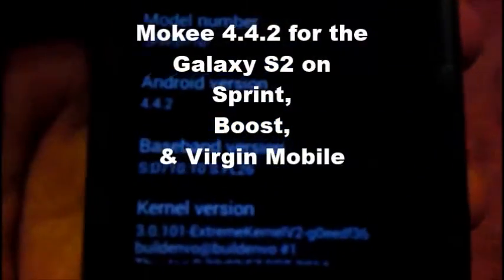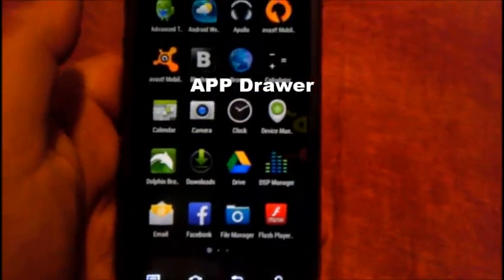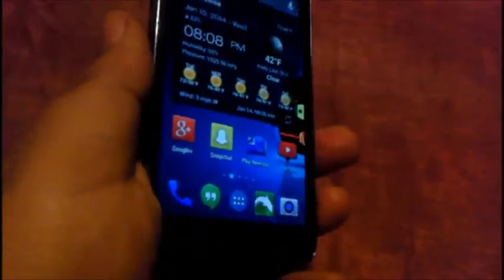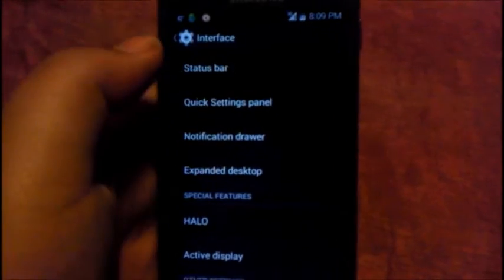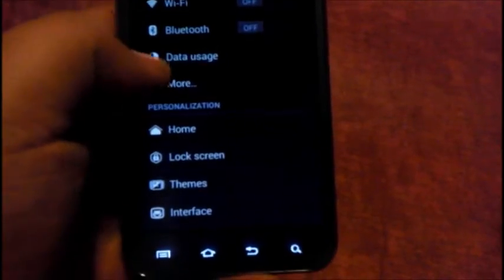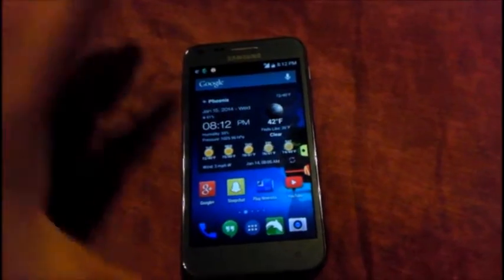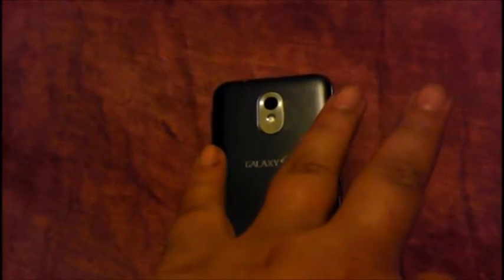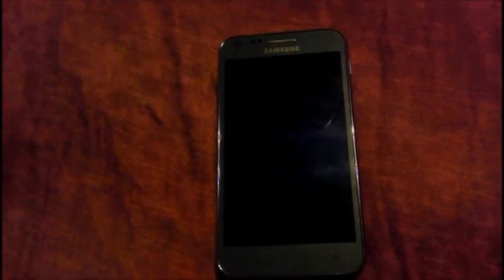Mokee 4.4.2 KitKat for Galaxy S2 Virginmobile USA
Rom review of Mokee 4.4.2 Kit kat for Samsung Galaxy S2 Epic 4G Touch also for Boost and Virgin mobile .